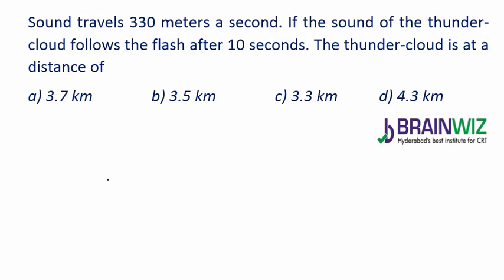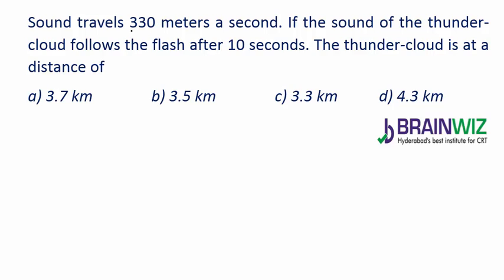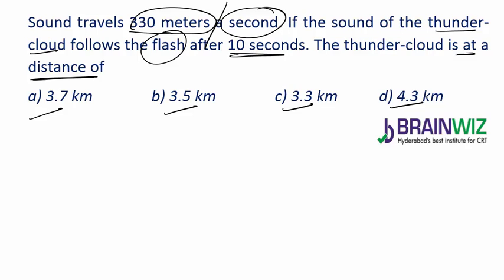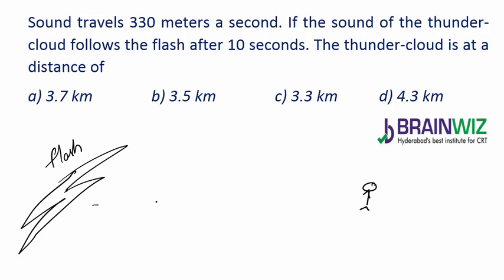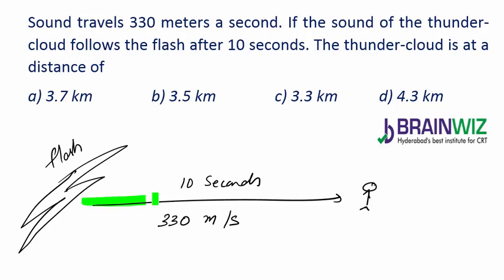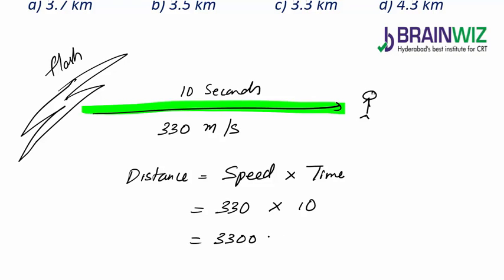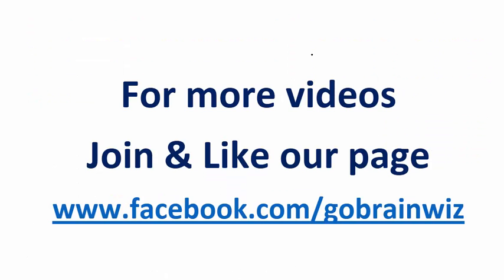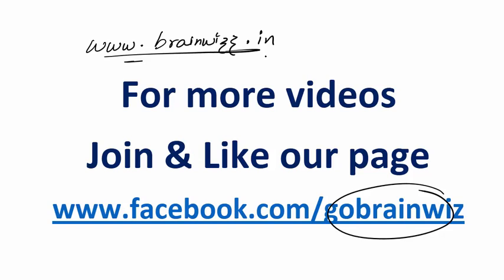How to do easily Time, Speed and Distance questions | All competitive exams aptitude training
How to do easily Time, Speed and Distance questions, All competitive exams aptitude training, important question of CRT, banking and SSC.